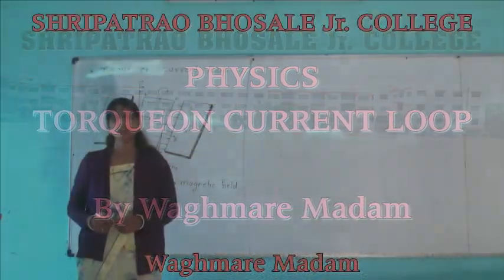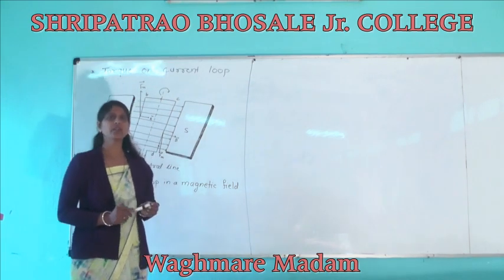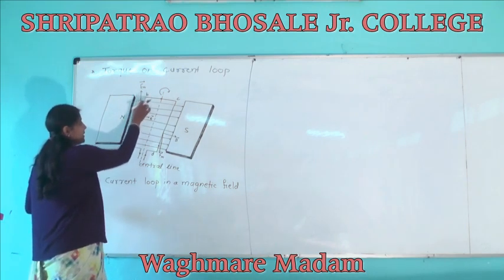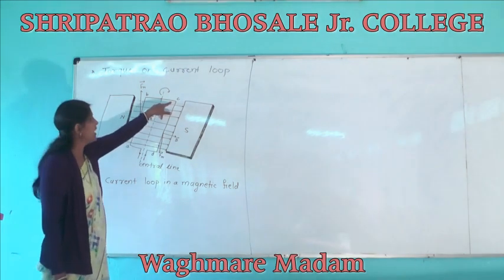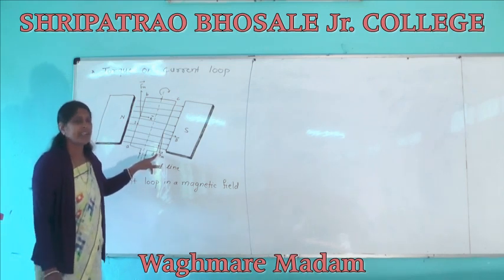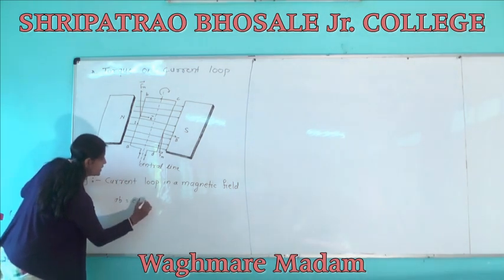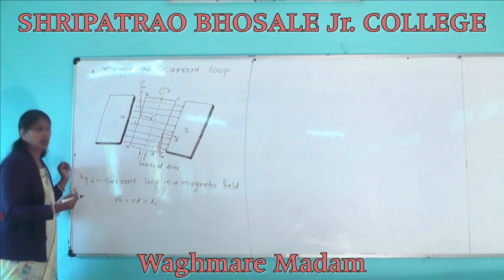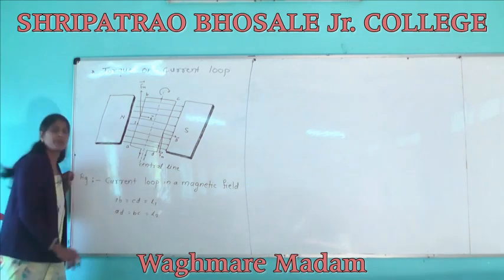Magnetic Effect Of Electric Current (Torqueno Current Loop)